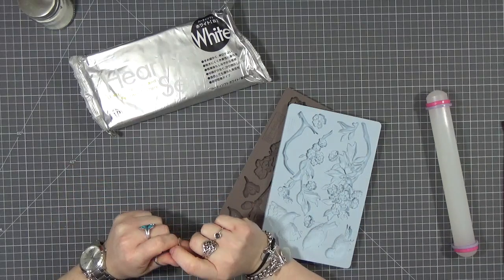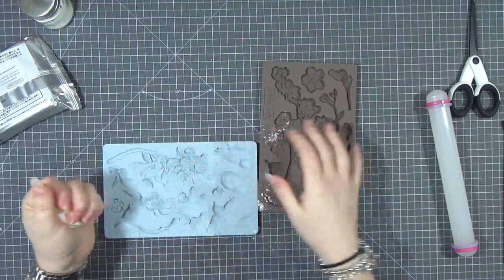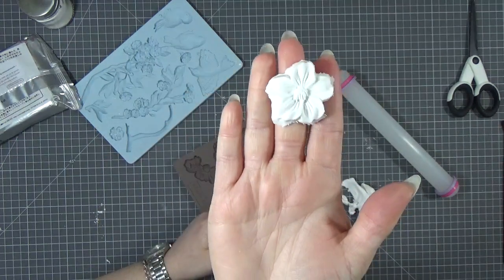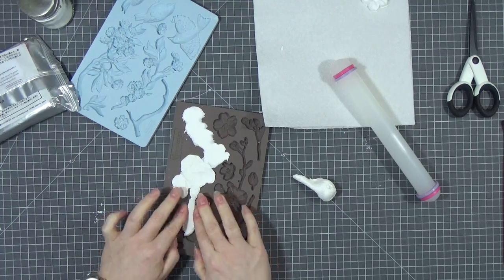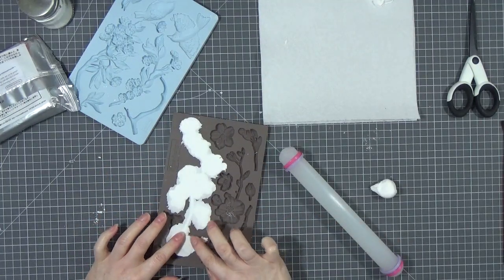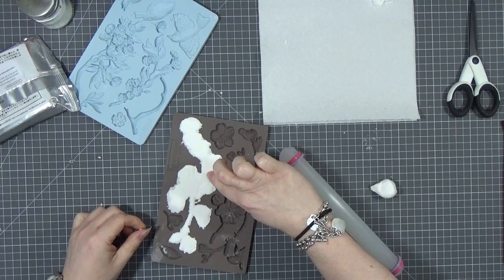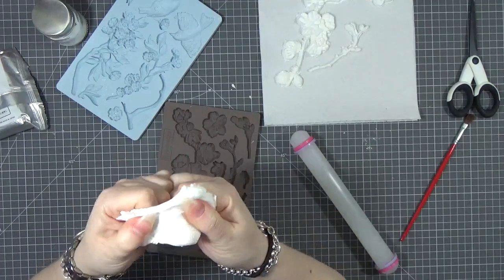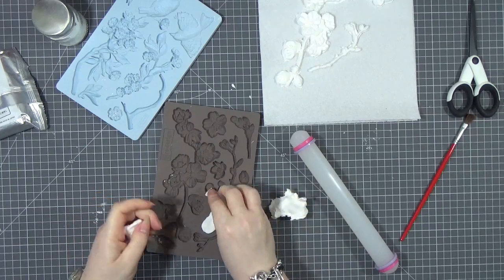Using Air Drying Clay - Start of the Oriental Journal Part 1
Hello
Thank you so much for taking the time to watch you are all amazing. This is the start of the Oriental Journal i have been promising to make for over a year now.
Using Air Drying Clay & Prima Moulds for elements for the front of the journal.

Don't forget you can find me at the following x